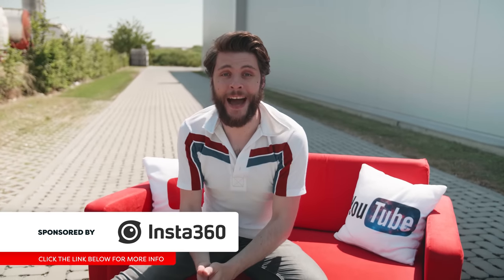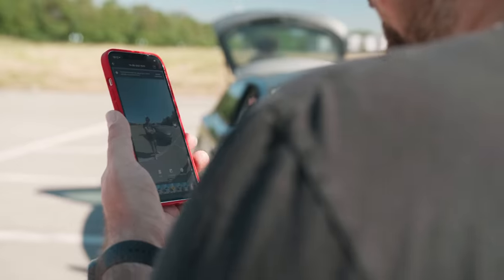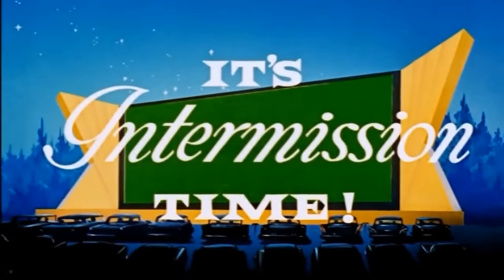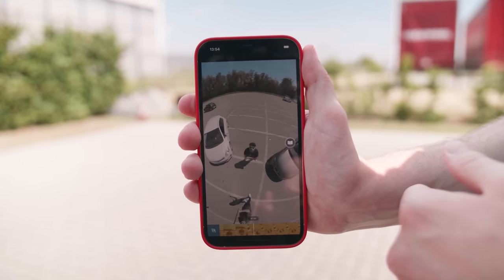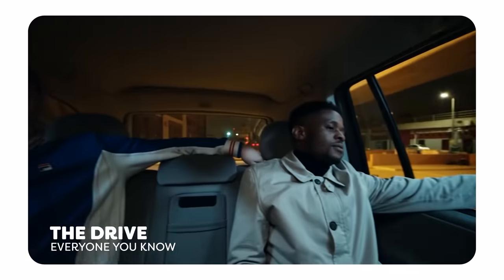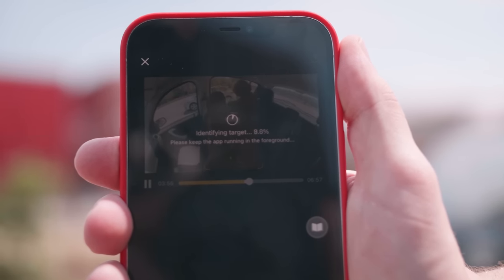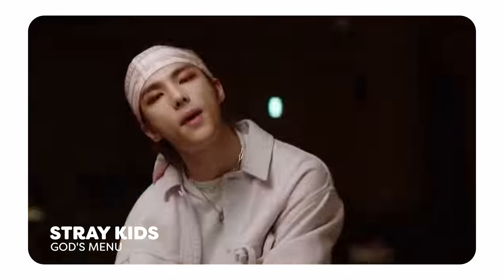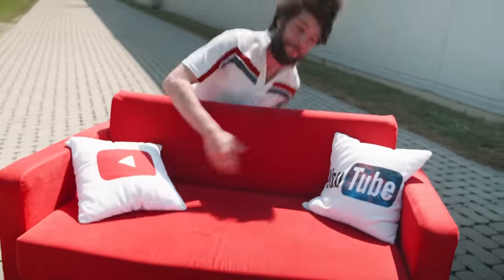5 Creative MUSIC VIDEO Effects With A 360 Camera & Premiere Pro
🎬 Master Filmmaking, Video Editing, & VFX in One Bundle! - Get 94% Off Now 🚀 [Limited Offer] Get $15 OFF on the Insta360 ONE X2 👉🏼 (valid June 21-22) - Learn how to make creative camera movements and transitions like in music videos such as Dua Lipa, STORMZY, The Weeknd, Doja Cat and more in Adobe Premiere Pro